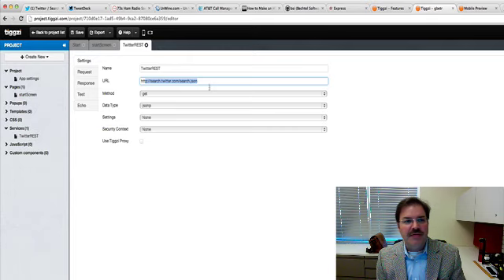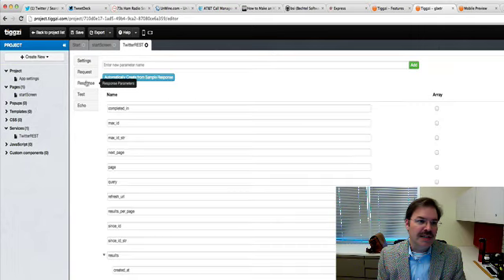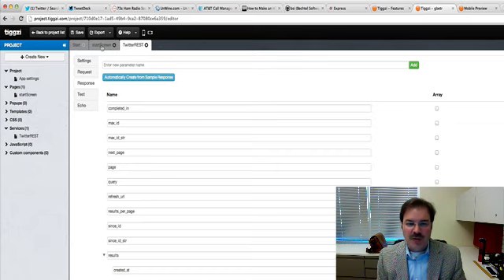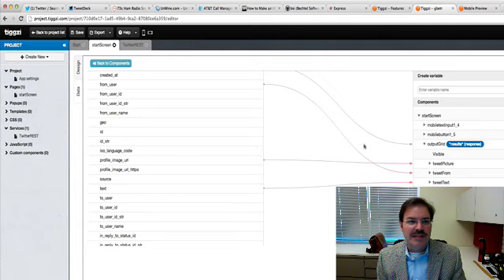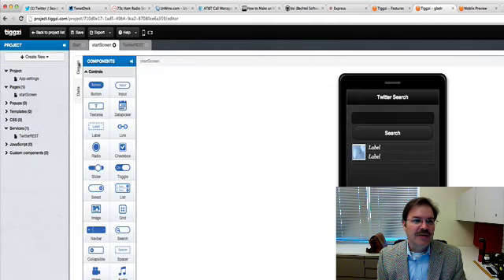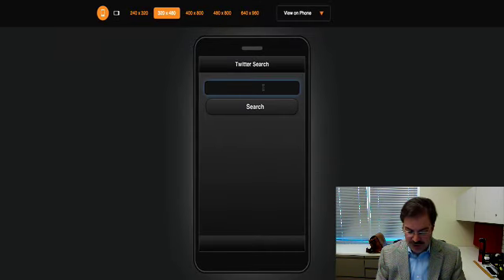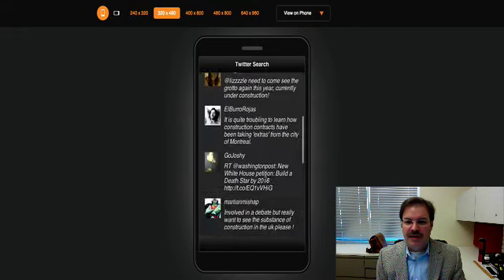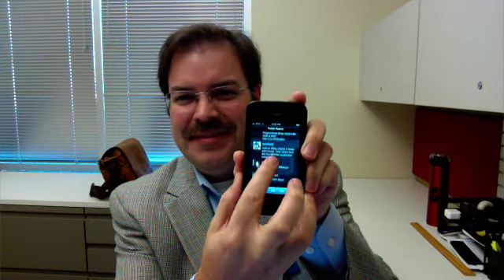Tiggzi Mobile App Development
Quick demo on how to build a mobile app without coding using Tiggzi